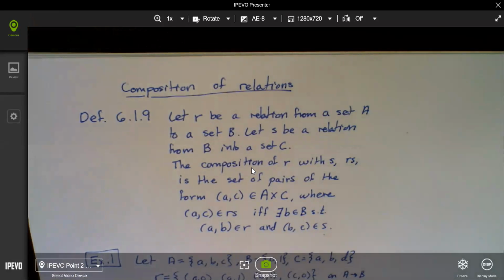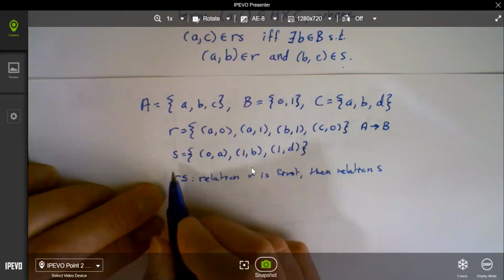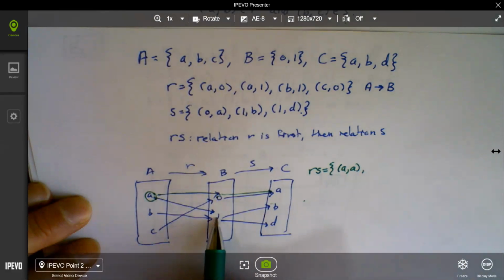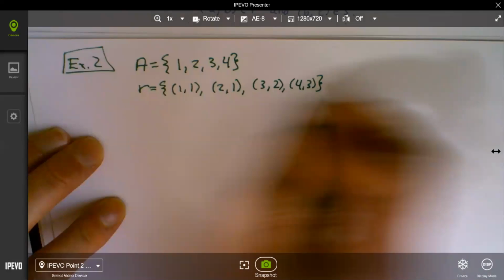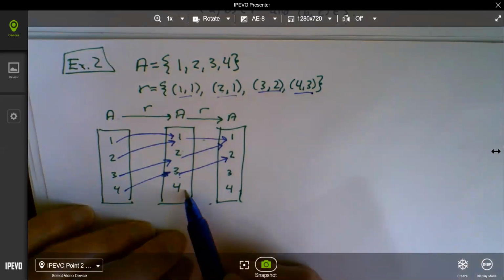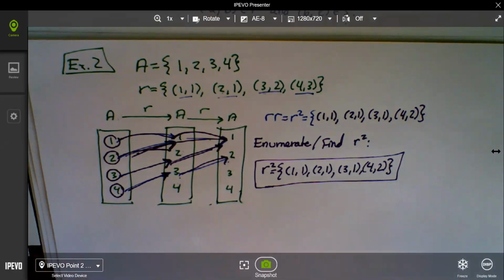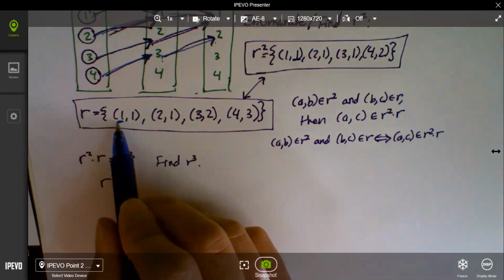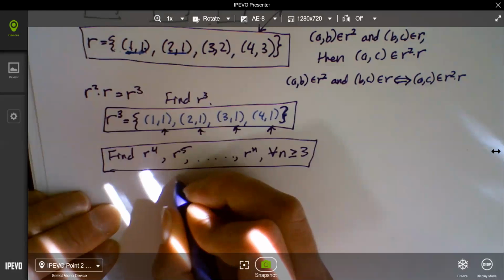Composition of Relations for Discrete Math